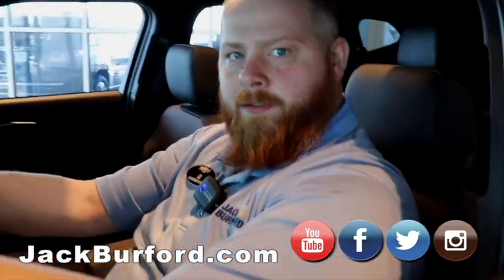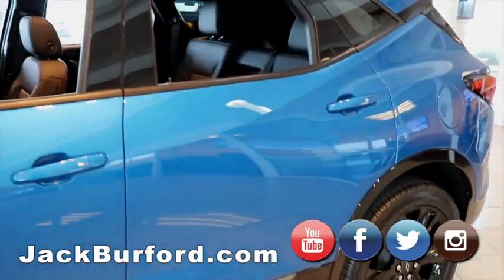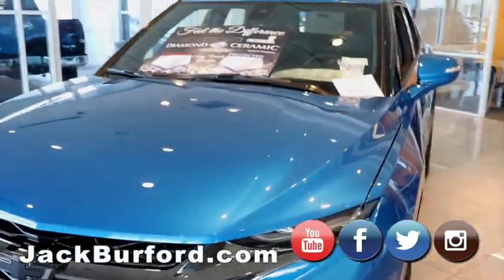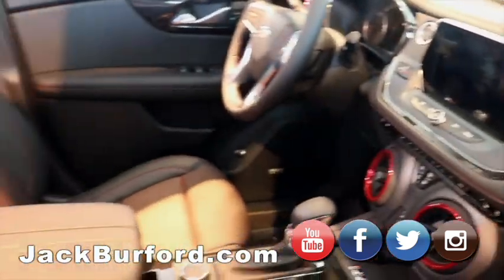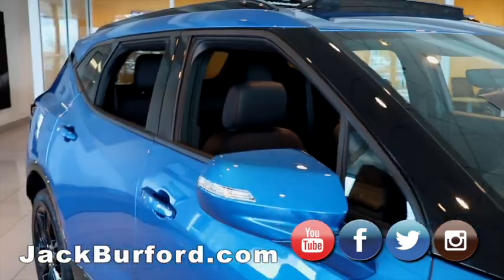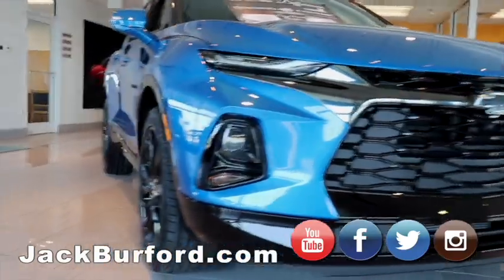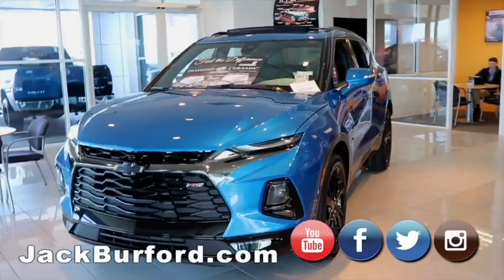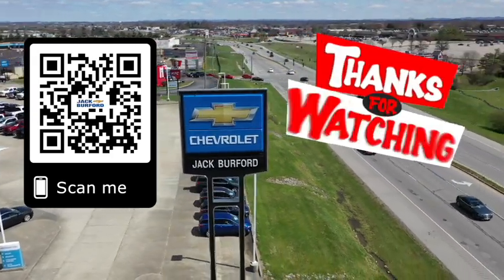Sharp Blue 2020 Chevy Blazer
Check out this great 2020 Chevy Blazer with an illuminated Bowtie!